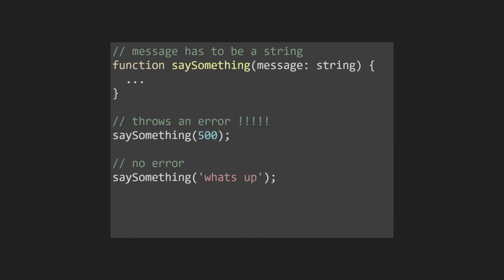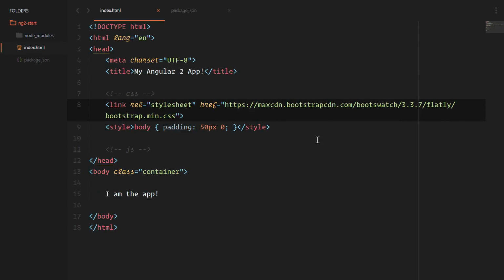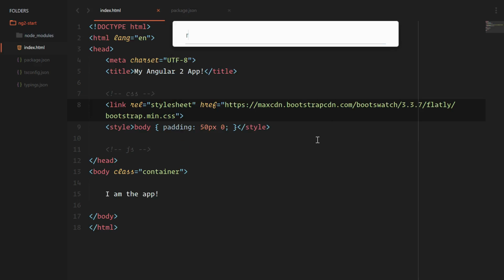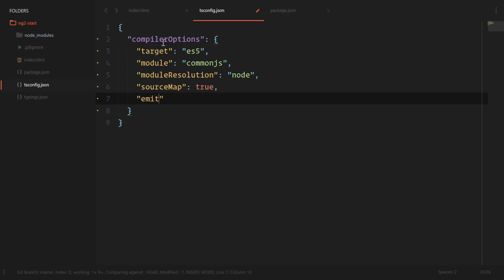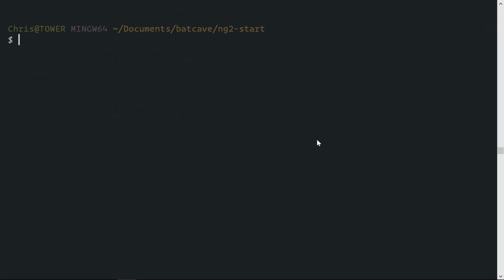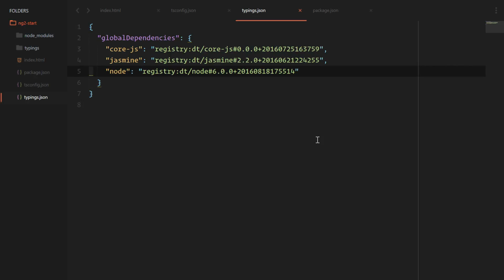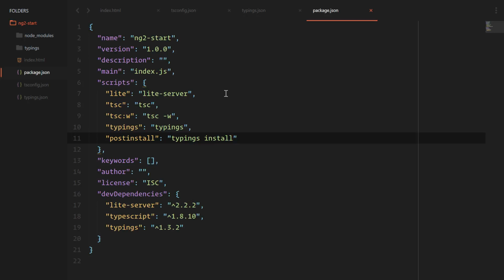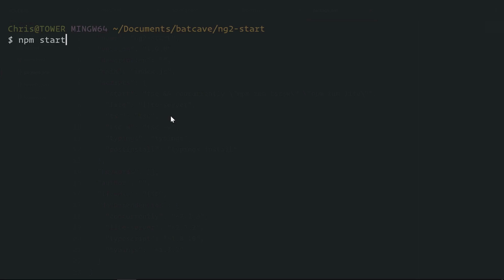[Getting Started with Angular 2+] Lesson 4 TypeScript Setup